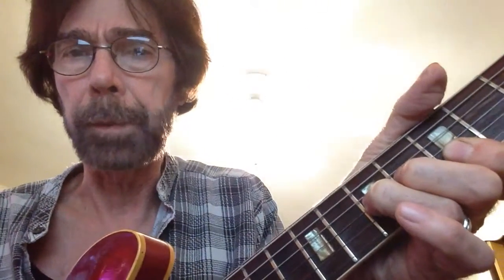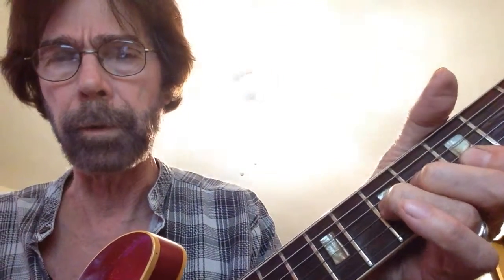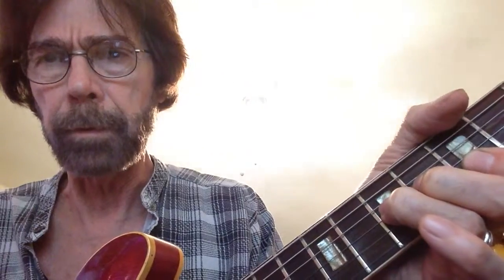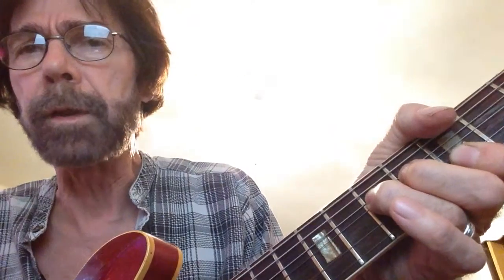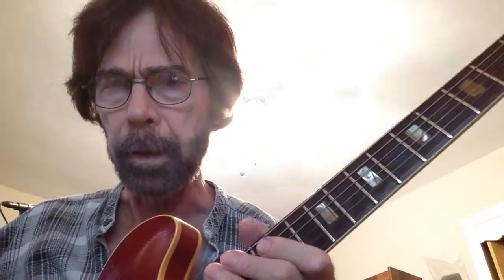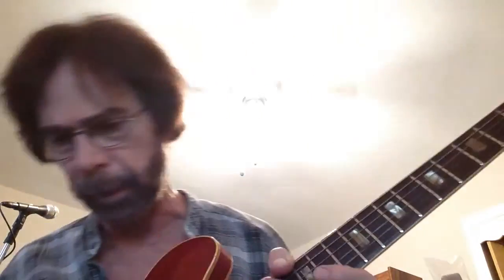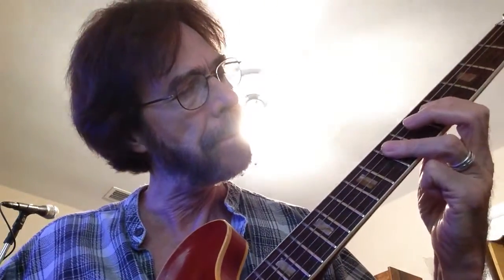Pentatonic Phrases for Soloing on Electric Guitar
A brief look at position playing, using the pentatonic minor scale.